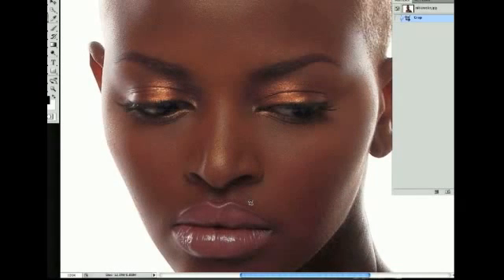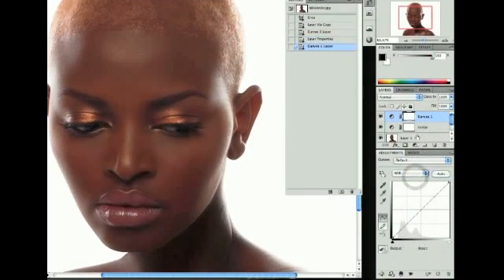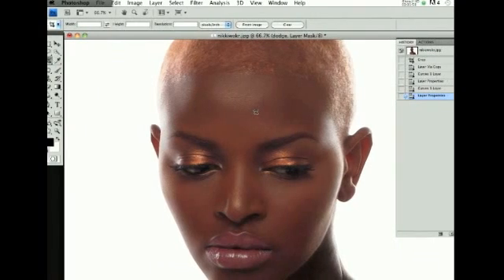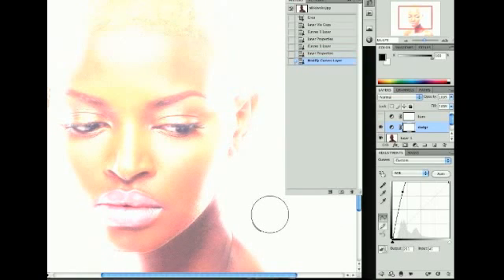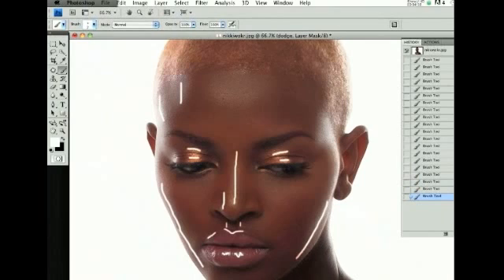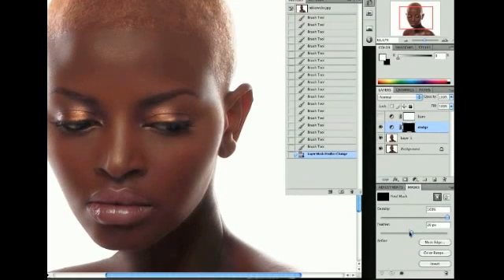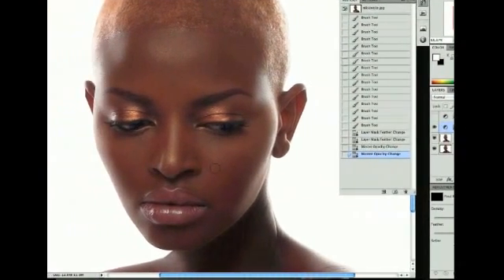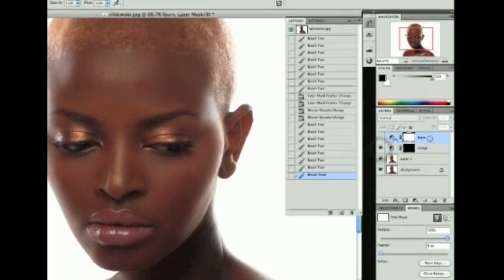Dodge and Burn Photoshop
One technique of dodging and burning.